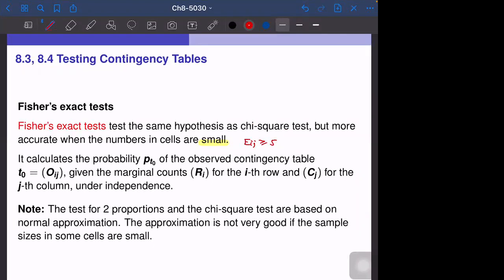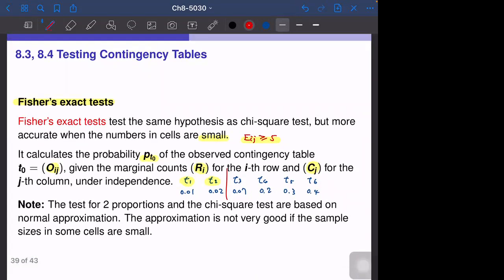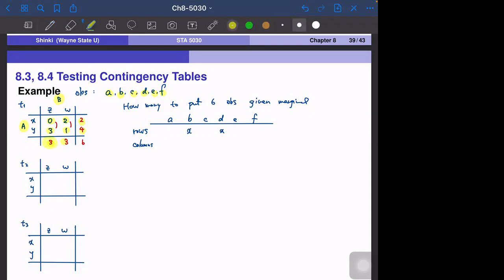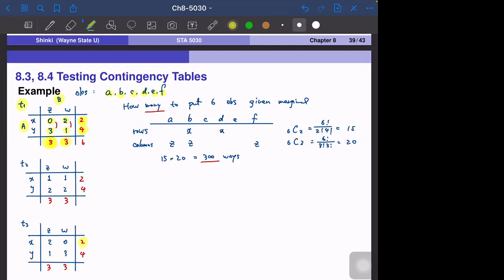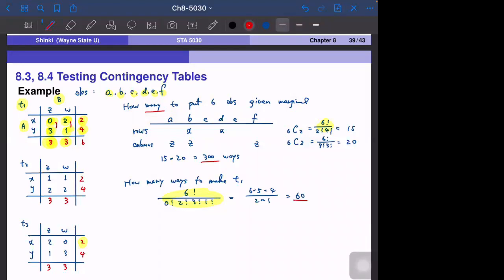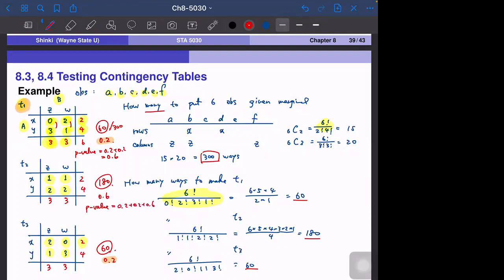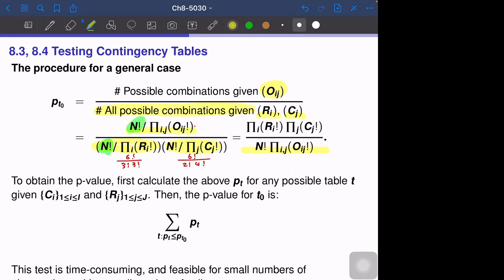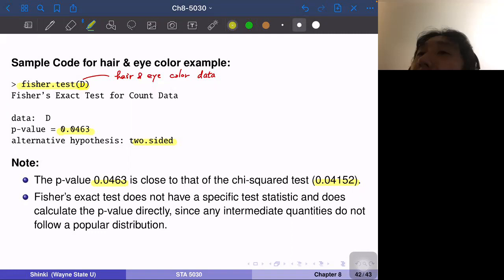5030-21F-11-11-3 Fisher's Exact Tests - Concepts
Chapter 8.3/8.4 Fisher's Exact Tests - Concepts